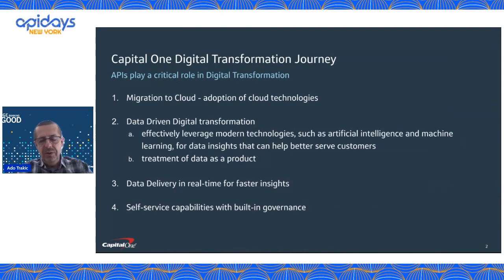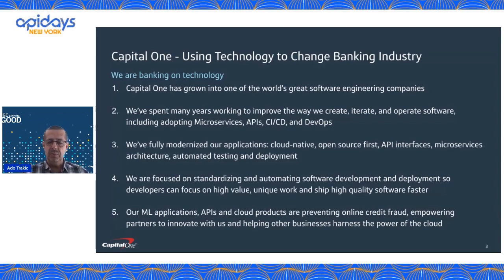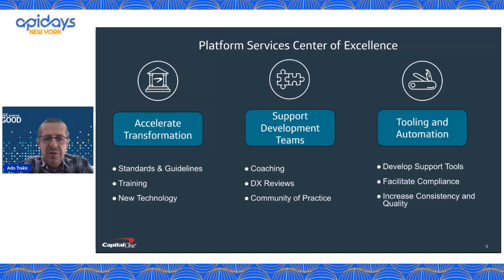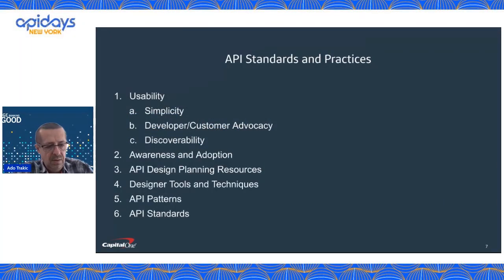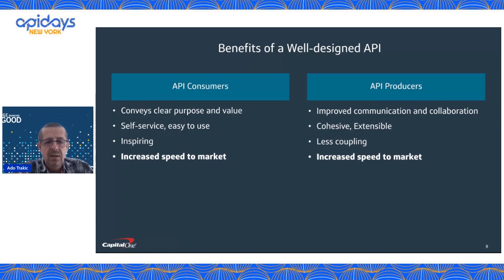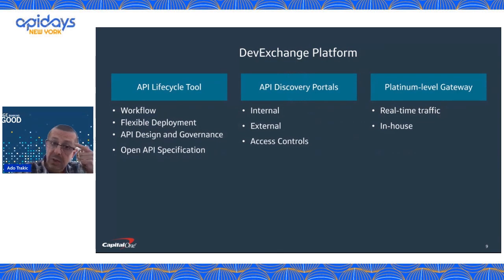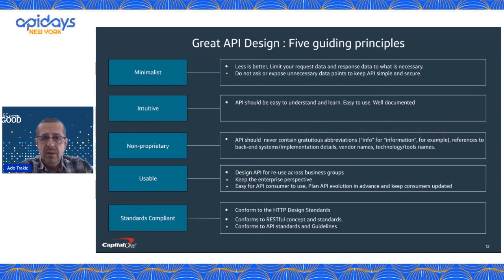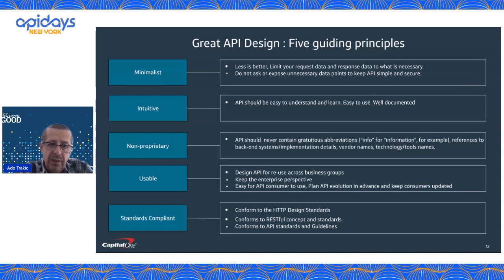Apidays New York 2023 - Capital One's API Strategy: Powering Digital Transformation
Title: Capital One API Best Design Practices
Speaker: Ado Trakic, Enterprise API Architect at Capital One

Explore Capital One's dynamic API strategy, a cornerstone of its digital transformation, with Ado Trakic, a key member of the Platform Services Center of Excellence team. In this insightful presentation, Ado delves into how API design practices at Capital One not only enhance operational efficiencies but also significantly boost the success of API-producing teams. This session is crucial for anyone interested in the practicalities of API management and its role in driving tech-forward banking solutions.

Watch as Ado outlines:
- The pivotal role APIs play in Capital One’s cloud migration and data-driven transformation.
- The adoption of cutting-edge technologies like AI and machine learning to optimize customer service.
- Strategies for achieving polished API governance at scale and fostering a culture of innovation and standardization in software development.

**Key Takeaways:**
- Understand the intricacies of Capital One's approach to API-centric software development.
- Explore the API ecosystem that supports real-time data delivery and self-service capabilities.
- Learn more about the continuous improvement and large-scale governance of APIs.

Whether you’re a tech enthusiast keen to understand the latest trends in API management or a professional aiming to enhance your company’s digital strategy, this video offers valuable insights into leveraging APIs for business success. Tune in to gain knowledge that could transform your approach to technology in the banking sector.

CHAPTERS:
0:25 - Capital One Digital Transformation
4:46 - Capital One DX Review Process
8:59 - DevExchange Platform Overview
11:15 - API Design First Approach
13:59 - Thank You